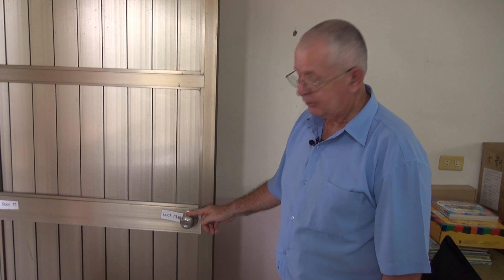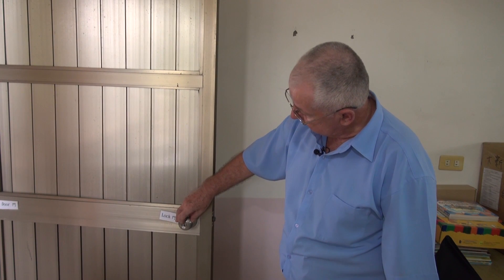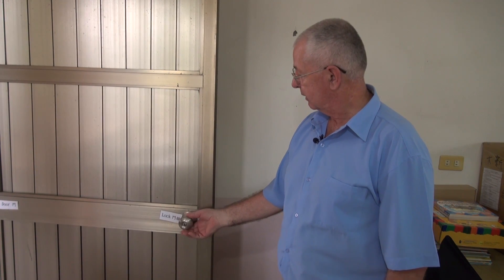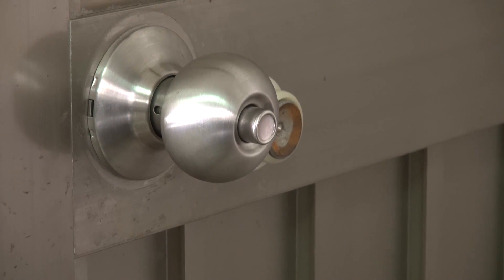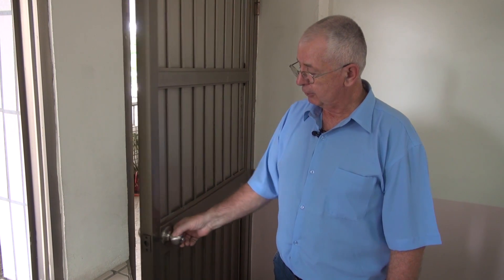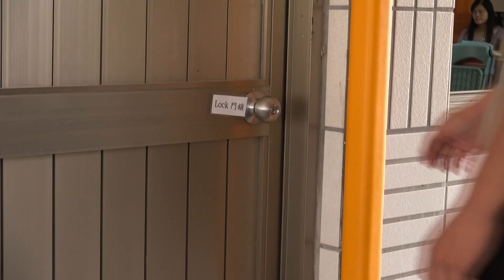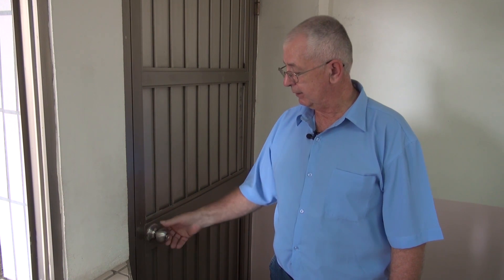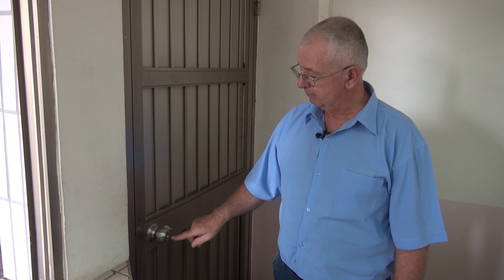彰化一分鐘英語教室 門鎖 (Lock)